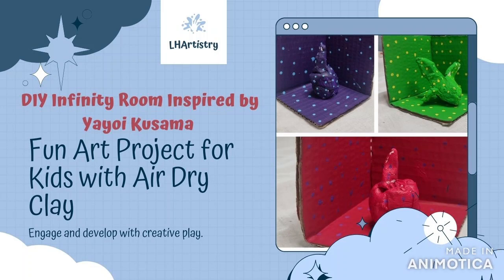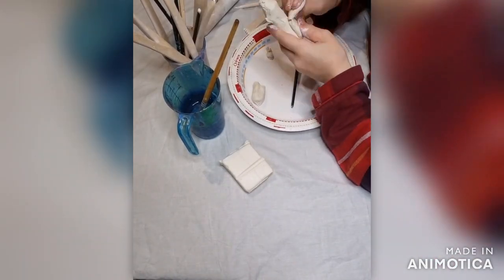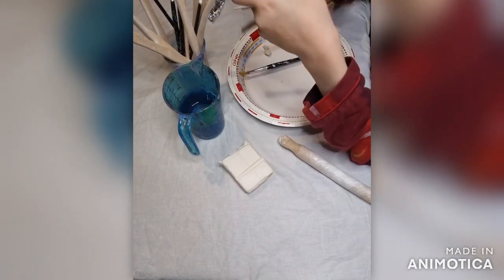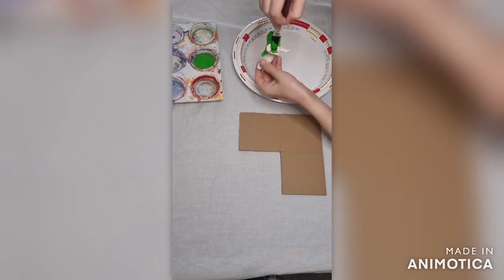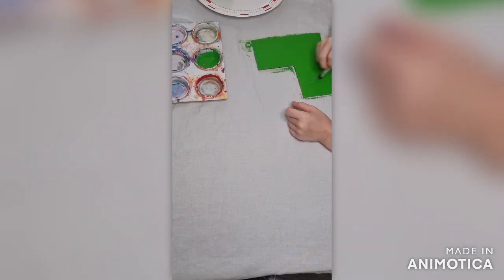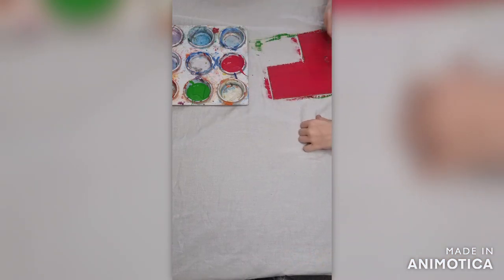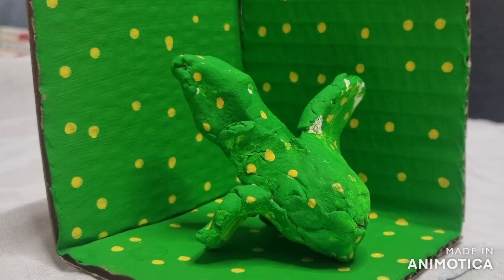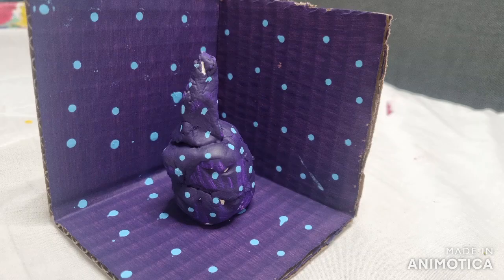Create Your Own Infinity Room with Air Dry Clay! | Art Activity Inspired by Yayoi Kusama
Welcome to a world of endless creativity! In this fun and engaging art activity, we're taking inspiration from Yayoi Kusama's mesmerising Infinity Rooms to create unique masterpieces using air dry clay. Perfect for all ages, this project will help you:

🔸 Enhance Fine Motor Skills: Shape, mold, and sculpt intricate designs.
🔸 Explore Colour Theory: Experiment with vibrant colors to bring your artwork to life.
🔸 Unleash Your Creativity: Let your imagination run wild as you create your own mini infinity room!

Join us step-by-step as we guide you through the process, sharing tips and tricks to make your clay creation truly spectacular. Whether you're an experienced artist or just starting out, this activity is a fantastic way to express yourself and learn new skills.